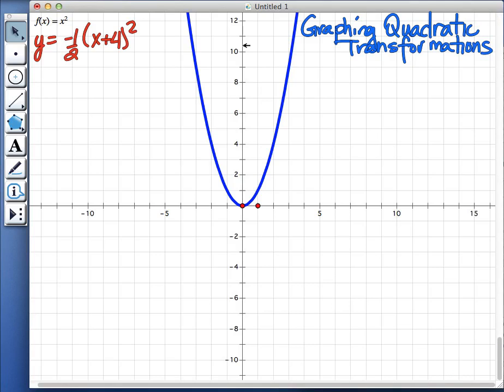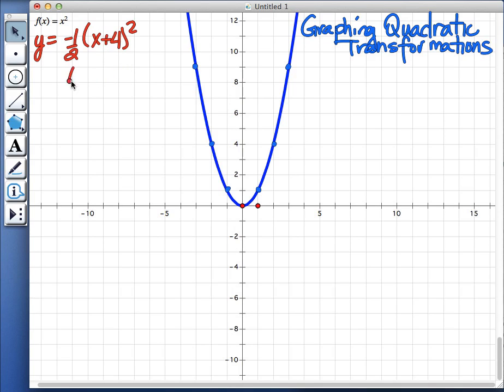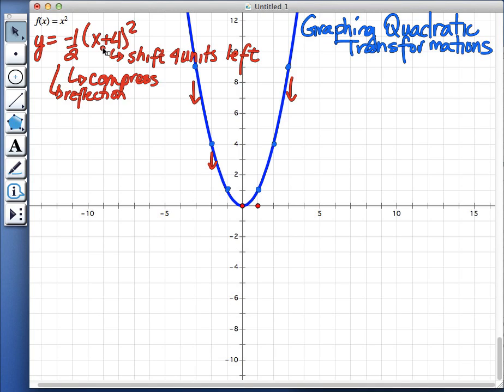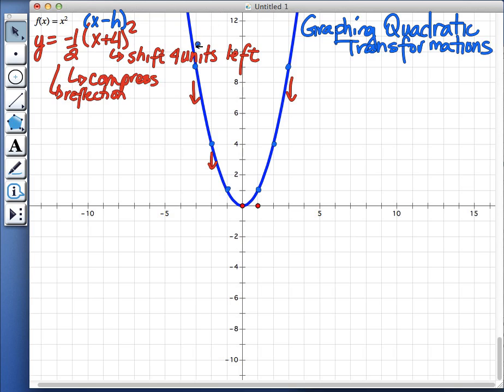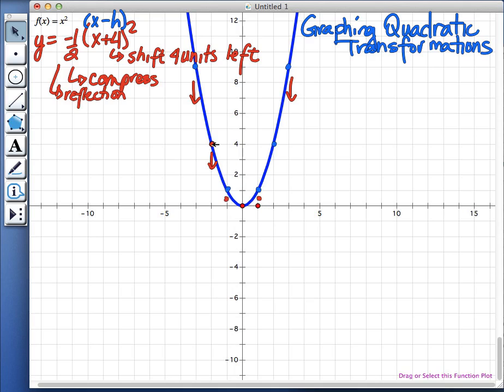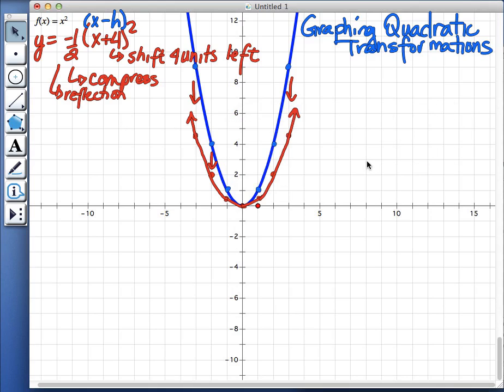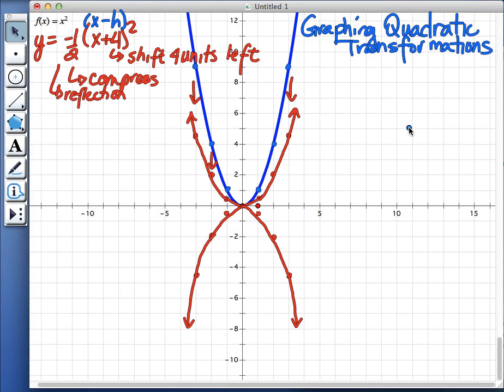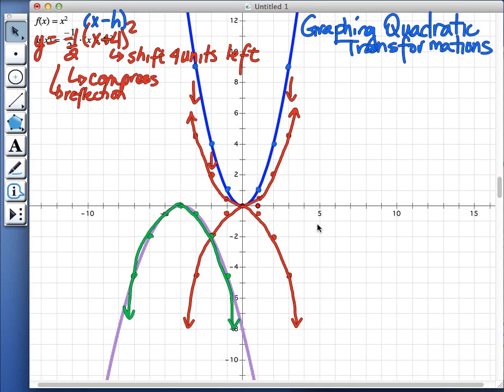Graphing Quadratic Transformations Part 1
Graphing a Quadratic equation using transformations. Graph equation in vertex form.  Also, please refer to Graphing Quadratic Transformations Part 2.